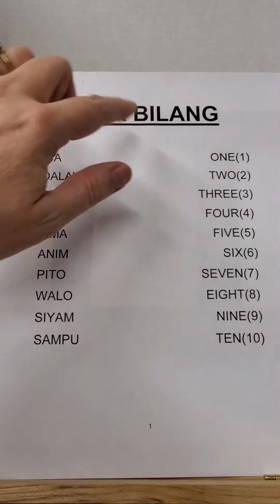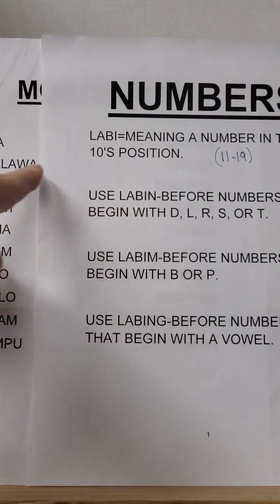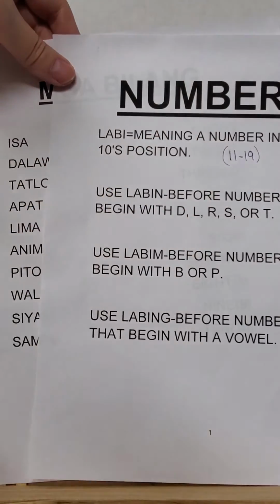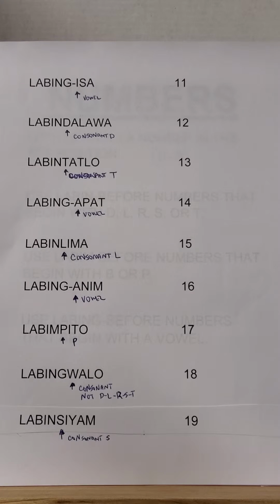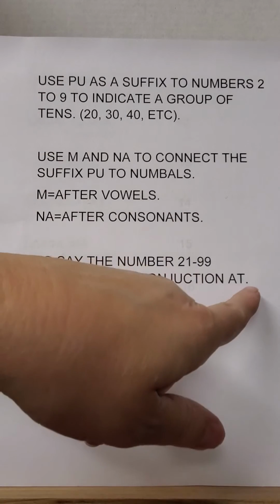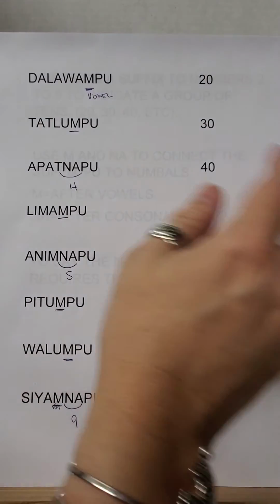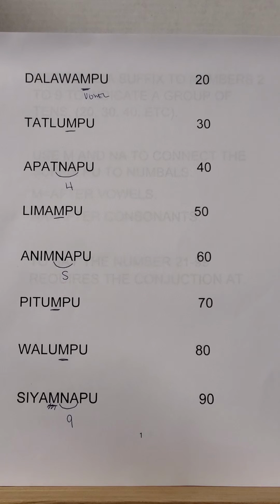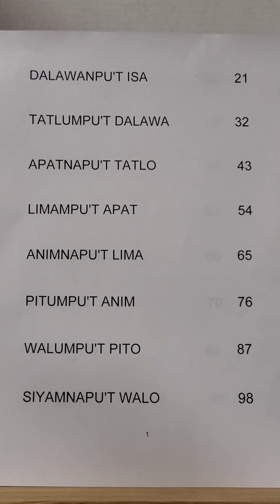Tagalog Vocabulary Part 5-Numbers & more numbers!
We've done our numbers 1-10 but let's now review them and then learn how to say our numbers 1 to 99!